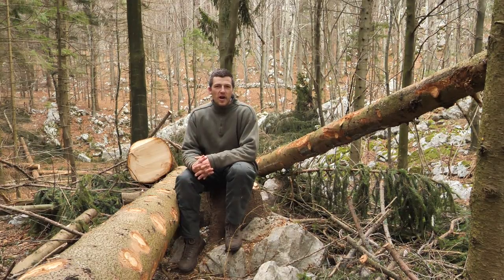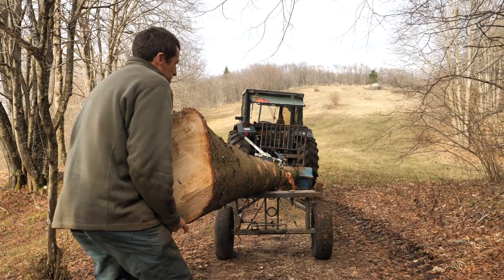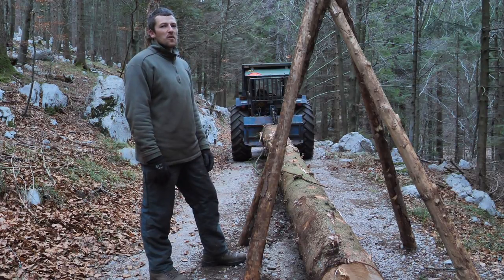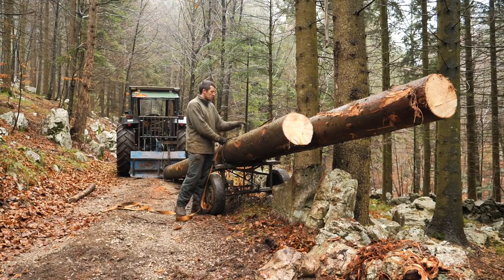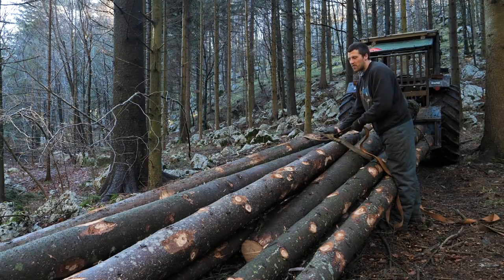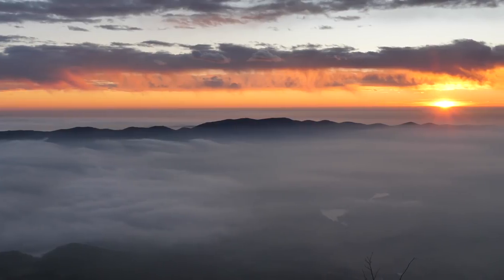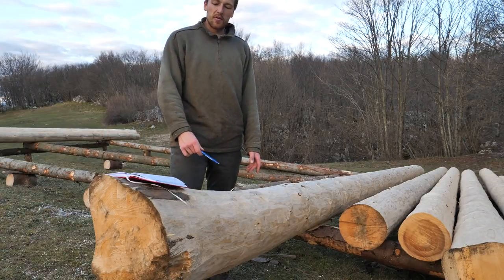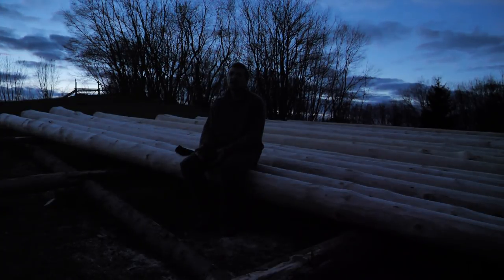Building Off Grid Log Cabin - Ep 4 / Slow Progress is Better Than No Progress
After the tractor malfunction about a week ago, I've had to cut down more trees than I would like to. Without being able to take them out a few at a time, it became a bit of a mess. Also had to expand the ramp and move all the peeled logs to make the space for the new logs. Finally there were also a few days of good weather so I was able to make some good progress.